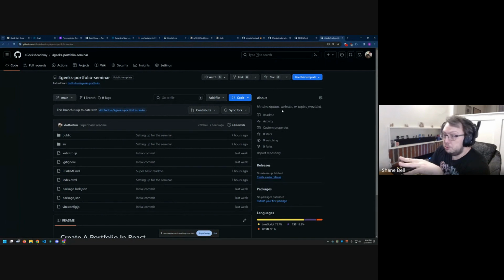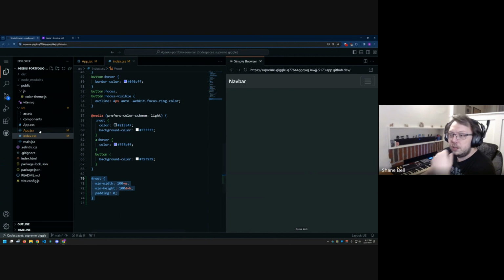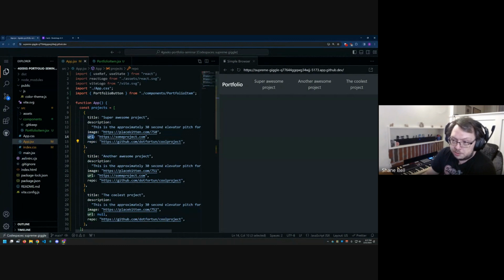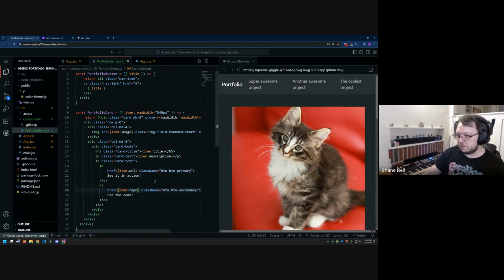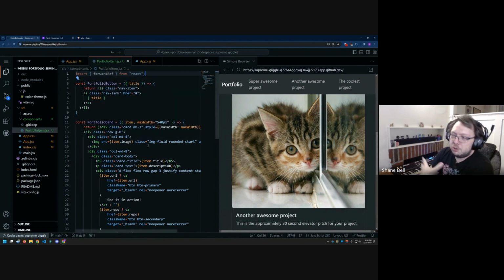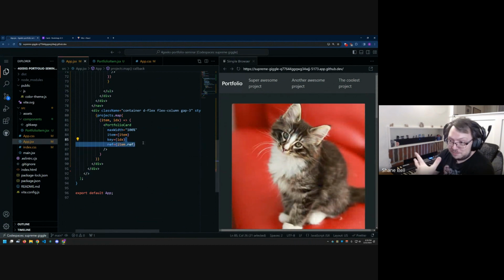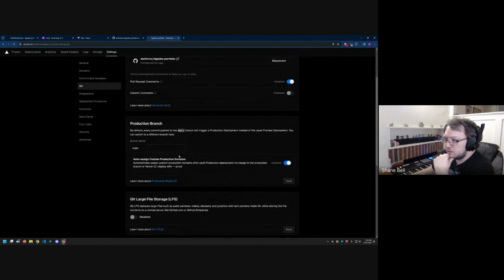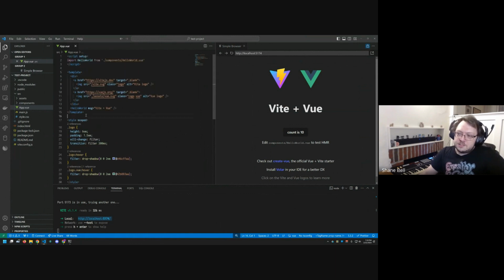Create a Personal Portfolio with React- 4Geeks Academy USA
Join us for an exciting virtual event called "Create a Personal Portfolio with React," hosted by the industry expert, Shane Bell. 🚀🚀🚀

Taking place on February 22nd, this event is a golden opportunity for aspiring developers and tech enthusiasts to learn how to create a professional personal portfolio using the popular JavaScript library, React. Whether you are a beginner looking to enhance your coding skills or an experienced developer wanting to explore new avenues, this event is tailored for all levels of expertise.🤓

🔥During this hands-on workshop, Shane Bell, a seasoned developer with a wealth of experience in the field, will guide you through the step-by-step process of building an impressive personal portfolio using React. With his extensive knowledge and expertise, Shane will share best practices, tips, and tricks to help you create a visually appealing and functional portfolio that showcases your abilities and sets you apart from the competition.